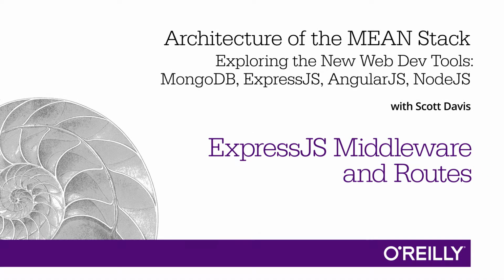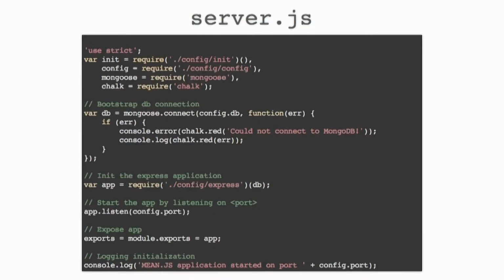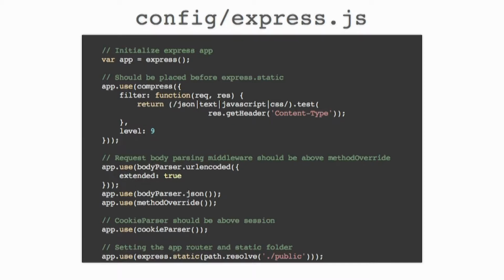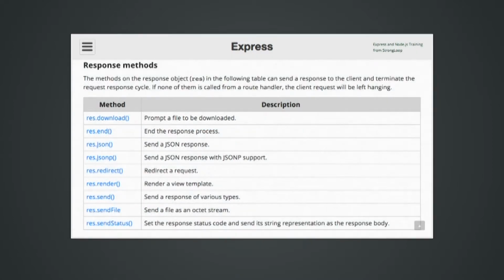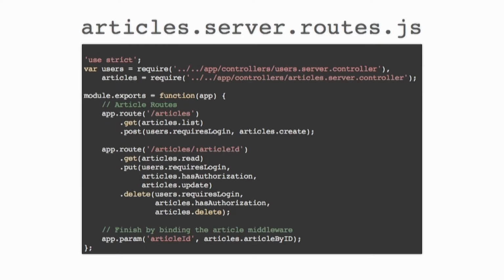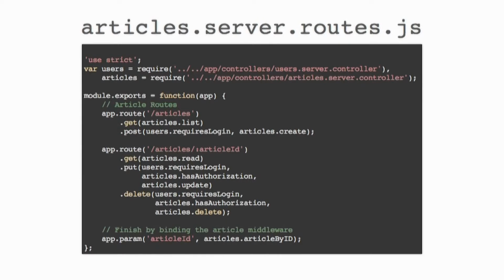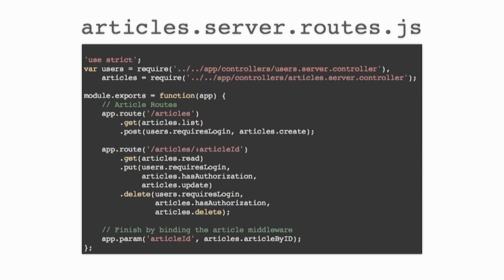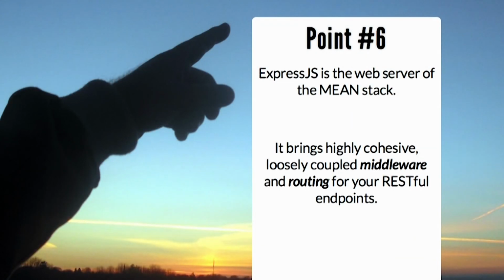10 Express JS - Middleware and Routes